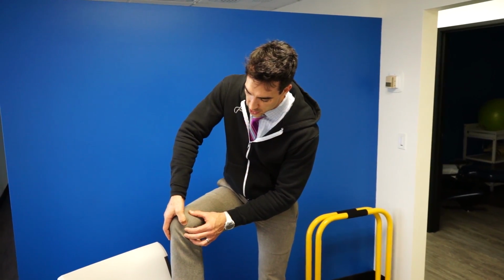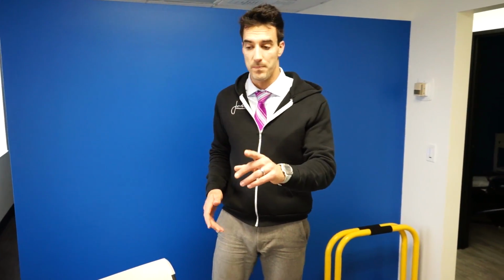Get RID Of KNEE PAIN (Gone In 5 Minutes)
I am now based in Miami, Florida

***NEW OFFICE in BRICKELL - MIAMI OPENING in APRIL 2023***
In Miami? Considering Chiropractic? Consider Rejuve Wellness. We are located in Brickell, Miami, Florida.

Your online resource for spine healthy exercises designed for improved mobility and PAIN Reduction!

Chiros: Looking to Level Up your adjusting game?

WEBSITE & MERCH

ALIGNING SPINES & MINDS

ABOUT DR. JASON & REJUVE WELLNESS

DrJason is committed to helping you Inspire, Lead and Succeed in life by living an active lifestyle that helps to Rejuve your body, mind and soul.
This means tuning into the natural health, wealth and abundance that surrounds you, which involves taking care of yourself mentally, physically and chemically.

My specialty is Chiropractic, and I use specific, scientific Chiropractic care to align spines and minds and connect people with their divine. When you're body is functioning well, you have a much better chance at living at your highest version. This channel is dedicated to helping, showing and inspiring you to your greatness.